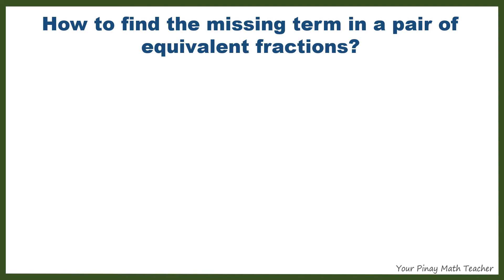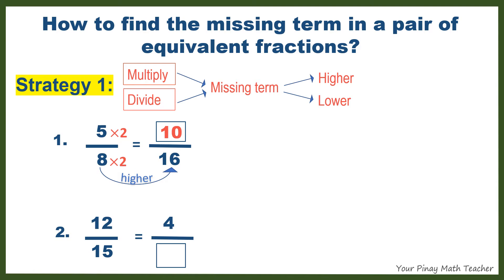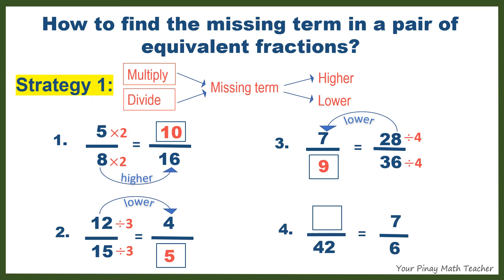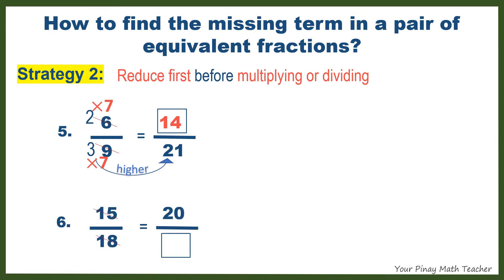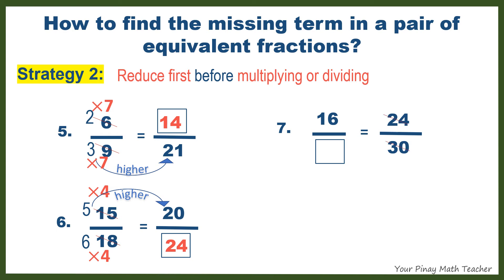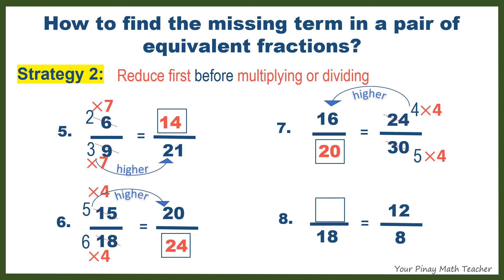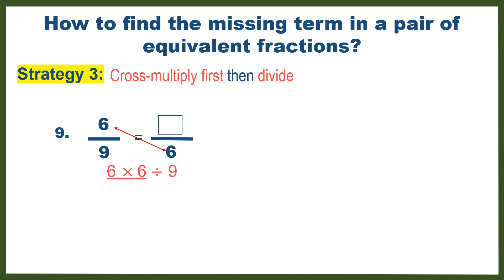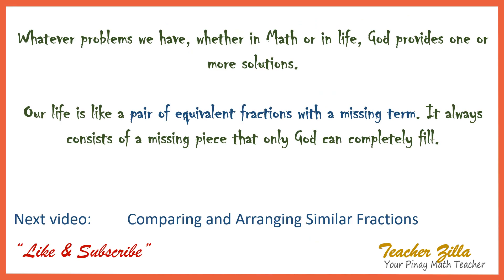Gr3-4: Finding missing terms in 2 equivalent fractions using 3 strategies | Pinay Math Teacher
This video strategically explains how to get equivalent fractions in lower or higher terms in 3 ways. Click this link if you prefer with music